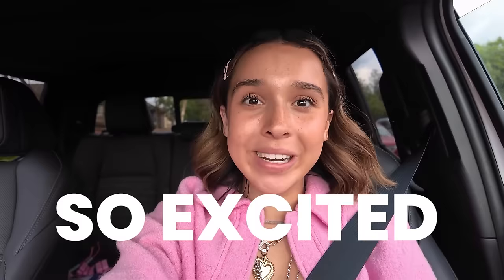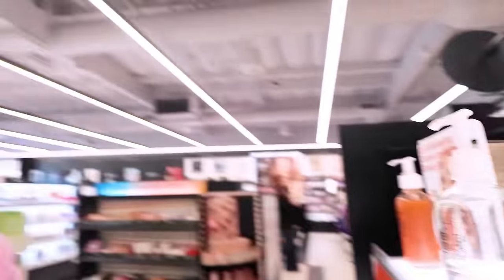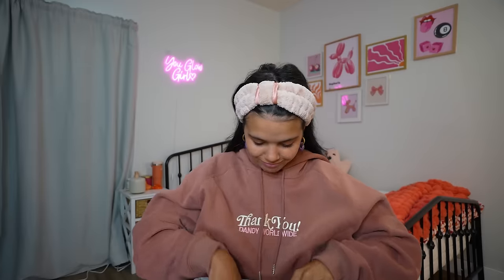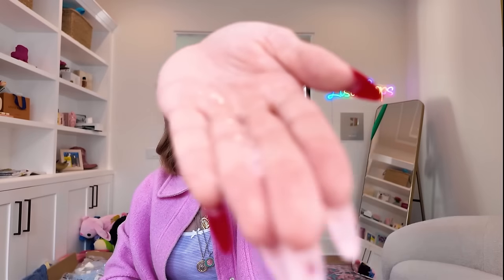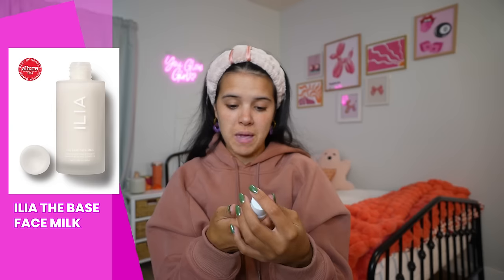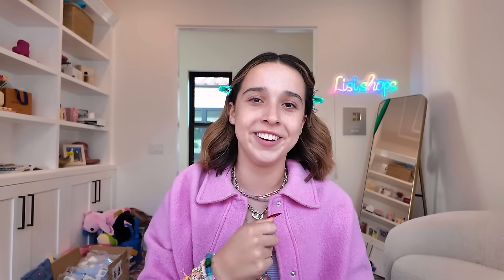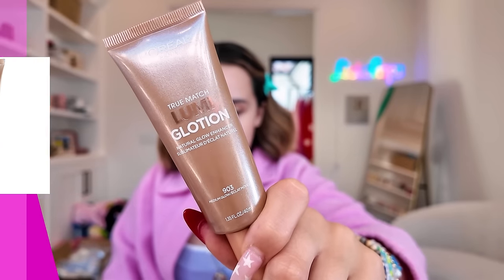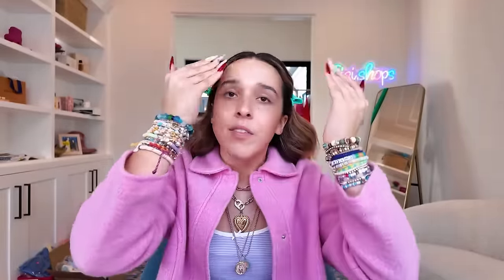i SWAPPED MAKEUP Bags with a CELEBRiTY!!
250 N Red Cliffs Dr. 4B No.366 Saint George UT, 84790